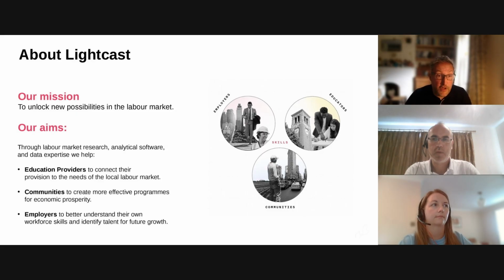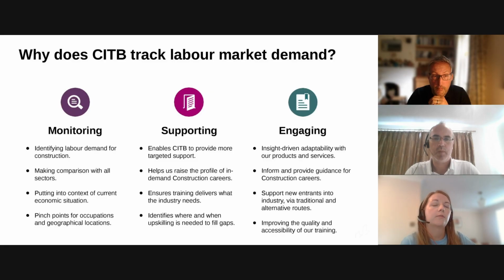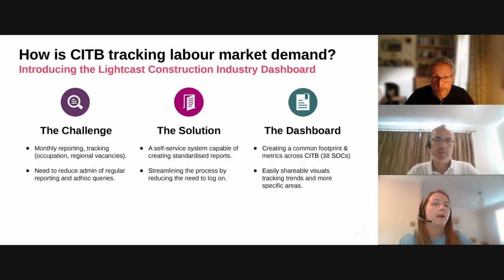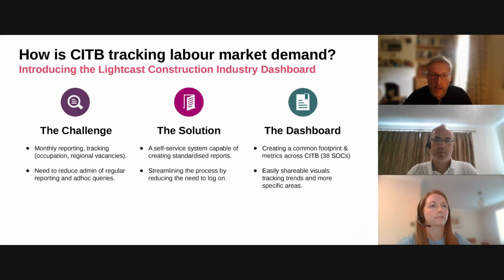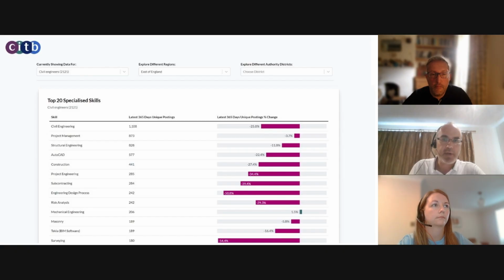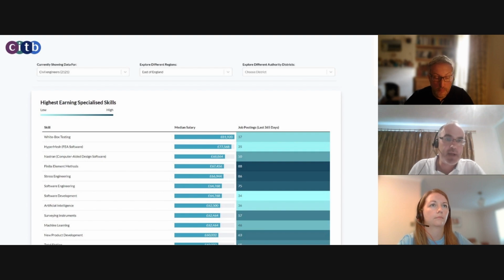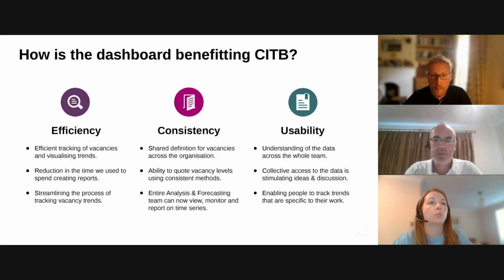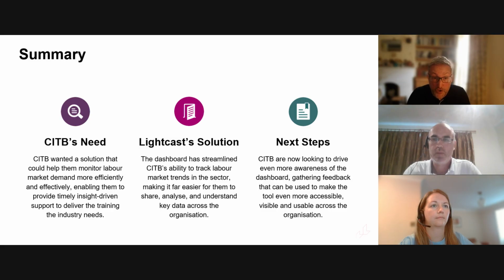Streamlining the tracking of labour market demand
As if tracking labour market demand weren’t challenging enough, sharing data and insights around your organisation in ways that are helpful, compelling and time-efficient only adds to the complexity.

The UK's Construction Industry Training Board (CITB) recently became the first organisation to invest in a Lightcast eIMPACT dashboard – after seeing the potential of this new solution to help streamline the process of sharing data with others. In this webinar, CITB will join us to discuss the following questions:

- Why was a dashboard seen as a solution for sharing insights?
- How is the dashboard built for them by Lightcast being used?
- What benefits has it brought to the organisation so far?

If you’d like to find out more about how Lightcast data dashboards can help you streamline the sharing of data – whether within your organisation or to external stakeholders – watch now.

Lightcast is the global leader in labor market intelligence, empowering smarter decisions for businesses, education institutions, and governments worldwide. With the world’s most comprehensive database—spanning over 2.5 billion job postings, 400 million career profiles, and 100+ government sources—Lightcast delivers unparalleled insight into skills, jobs, companies, professional profiles, and workforce trends across 150+ countries.

Our proprietary taxonomies, advanced AI, and expert guidance transform complex data into clear, actionable intelligence. And our data-driven insight enables better, faster decisions.

It starts with Lightcast.